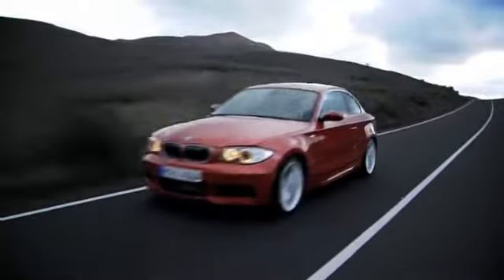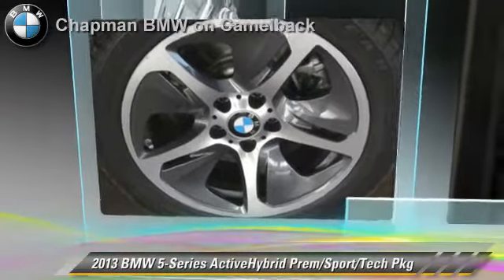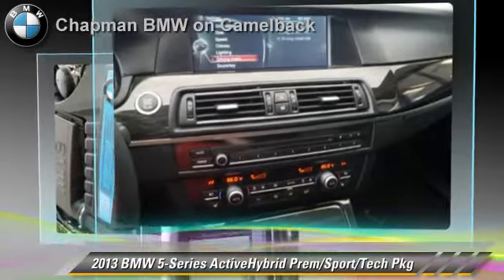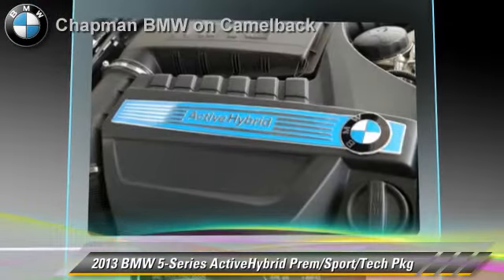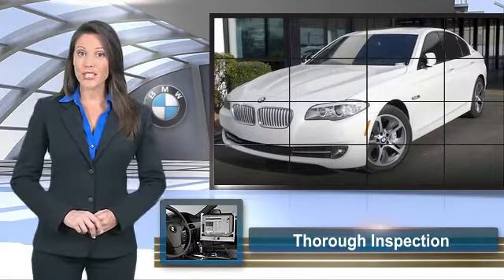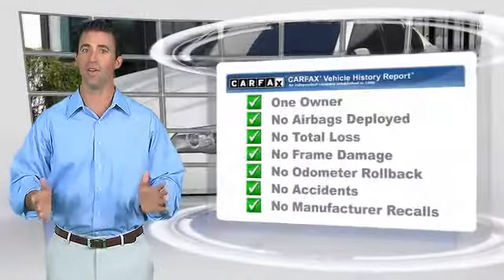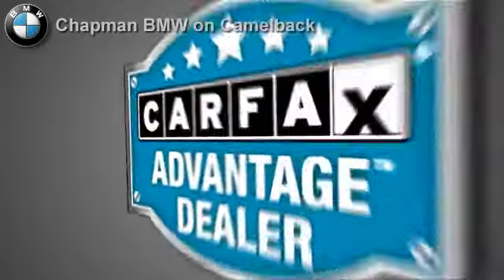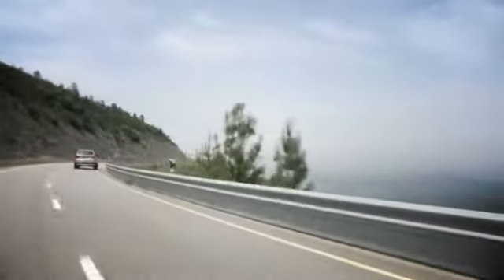Chapman BMW on Camelback, Phoenix AZ 85014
[DFIN:2:2692725:I:9DABA8F2:1bd5e30bb204909fa63dadadcf96ef7a]